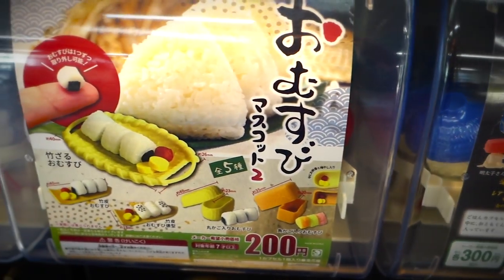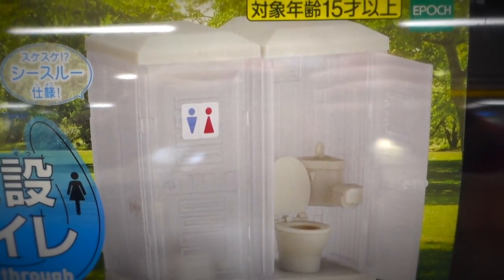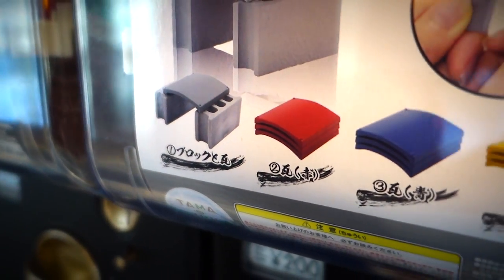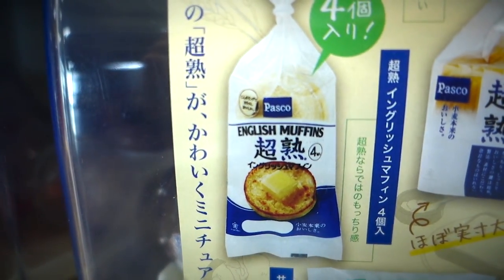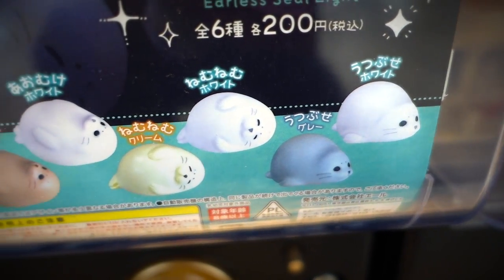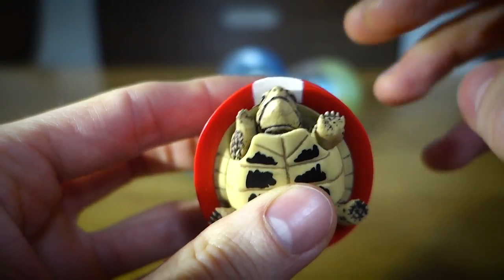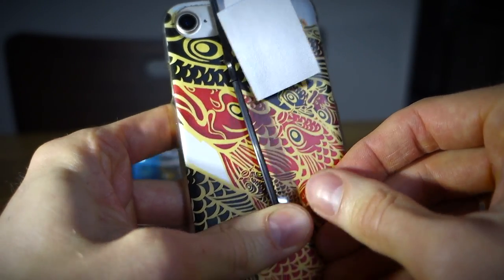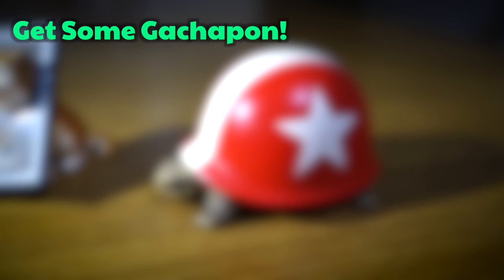GACHAPON ZONE: Helmet Turtle Frenzy in Akihabara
Welcome to another exciting episode of Gachapon Zone! Here we open helmet turtles, sauna animals, and more. These fantastic pieces of plastic changed my life and touched my heart. So enjoy the show, and join the subscription box if you want a piece of the action.

Filmed in Akihabara, Tokyo, Japan